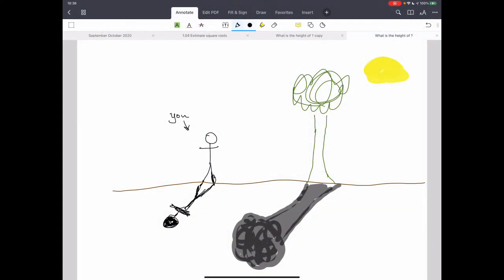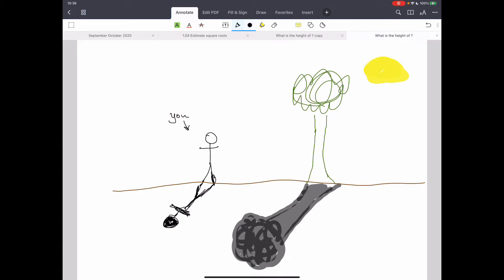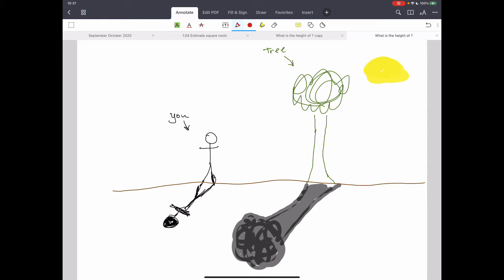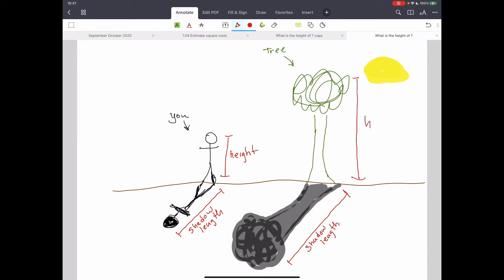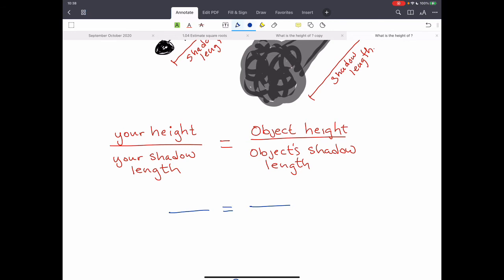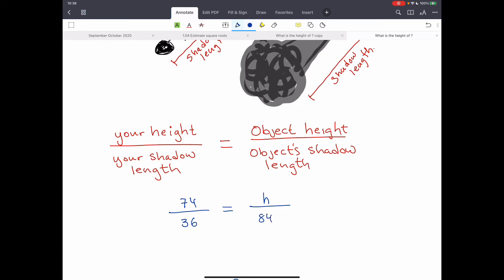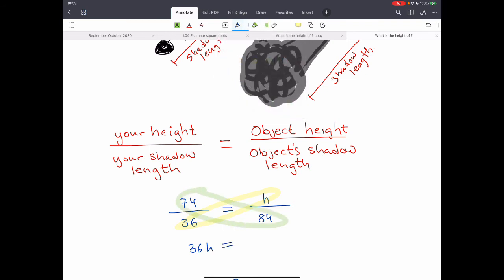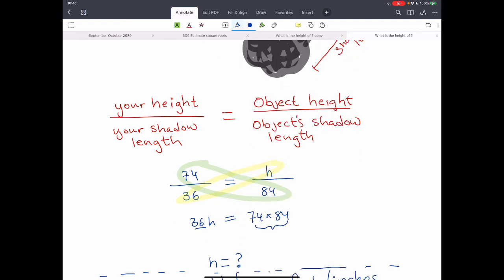Indirect Measurement with a Proportion! - Homeschool and Algebra students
In this explainer video, we'll discuss a fun way of using a proportion to indirectly measure the height of an object outside. This video is great for homeschool students, and middle school and algebra students. We'll start off by writing a ratio of your height to the length of your shadow and then compare that using a proportion to the object's shadow length. Finally, we'll use a cross product to calculate the height.  This is a great hands-on task to apply math in the real world.